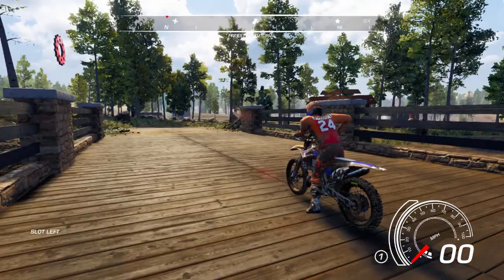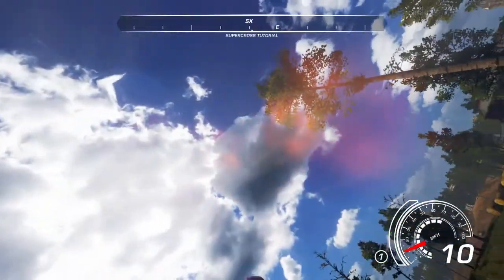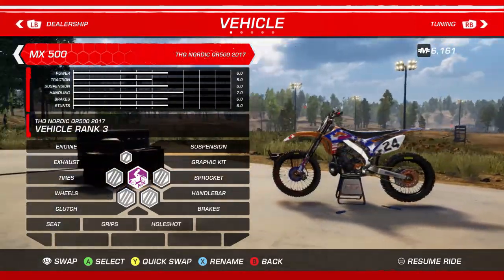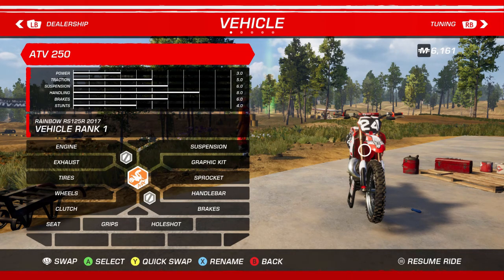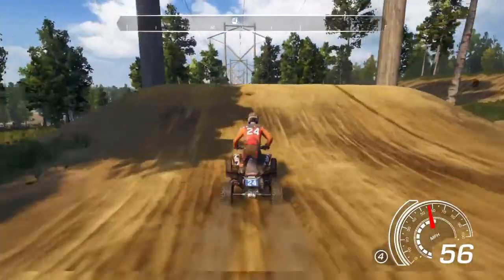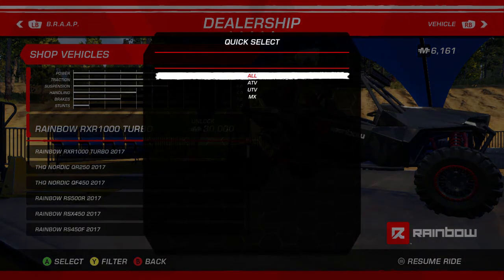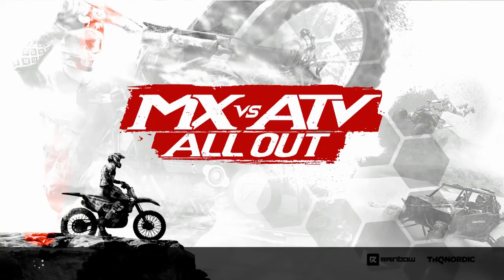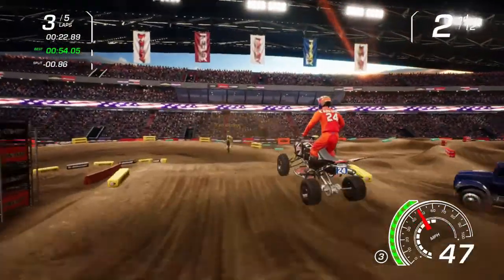MX VS. ATV All Out Ep1 Opening Week of The Game's Release My Thoughts On The New Game Full Gameplay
Happy Easter guys hope y The ou guys have a good easter enjoy today's video this game isn't exactly what i thought it was gonna be but they still might make updates on it sorry that i couldn't do a online races they would let me connect would keep on freezing on me don't forget to like and subscribe